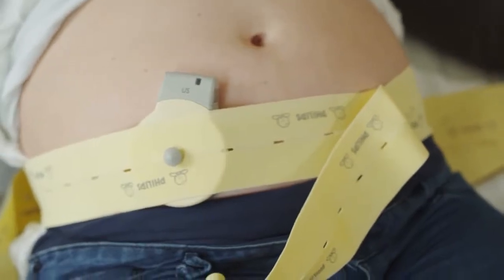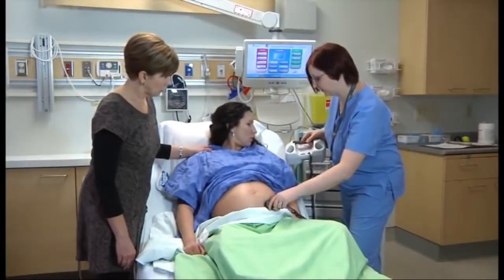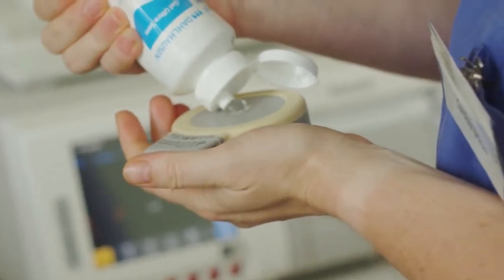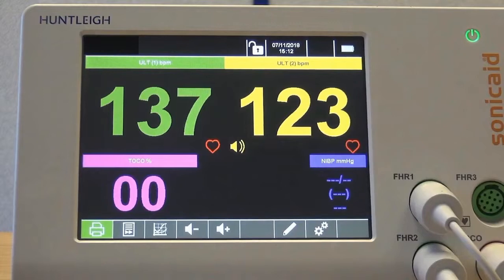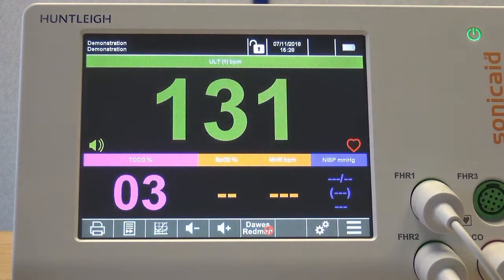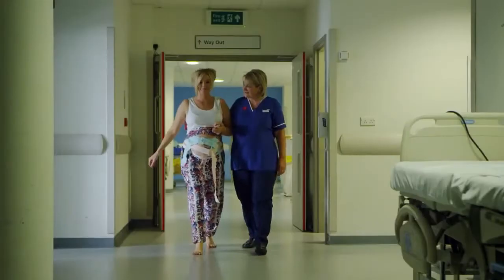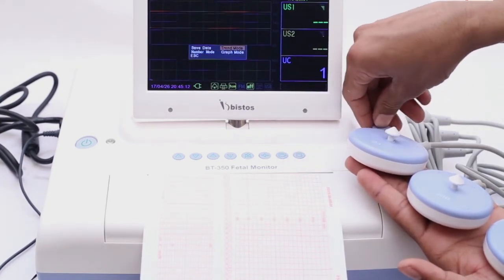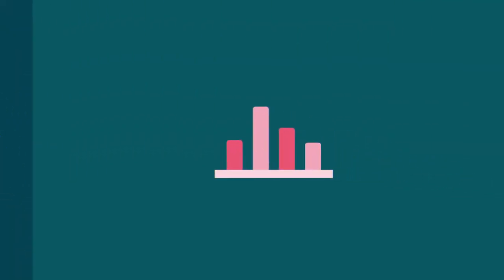Cardiotocography (Fetal Monitors) | Part 1| Introduction | Biomedical Engineers TV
Video Content
Introduction to Fetal Monitor
Working Principle of CTG
Types Of CTG

Video & Text Credits mentioned at last